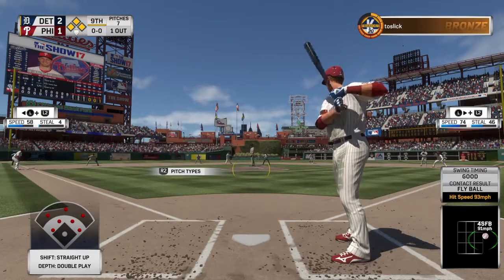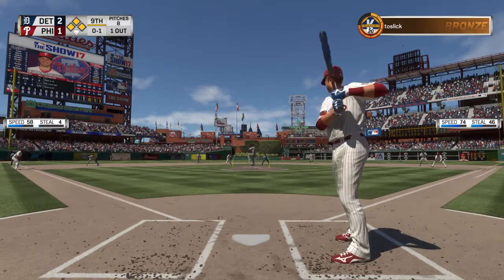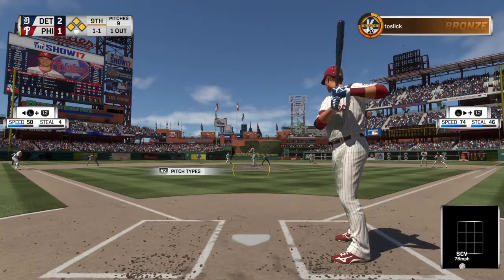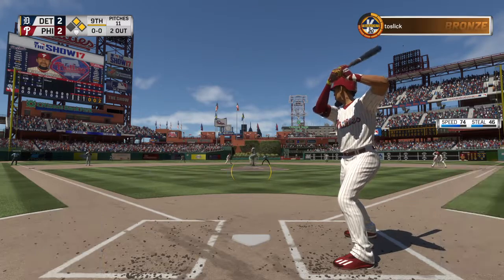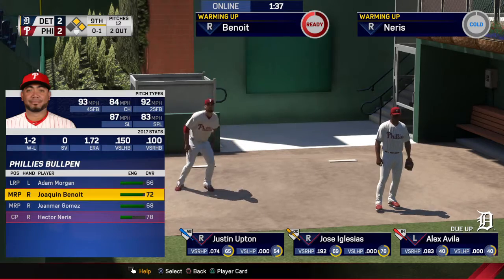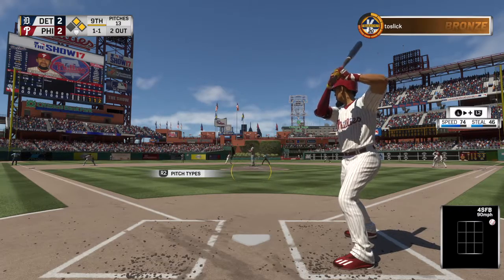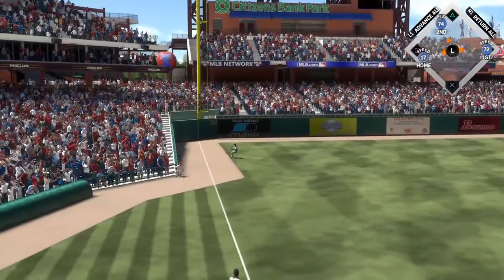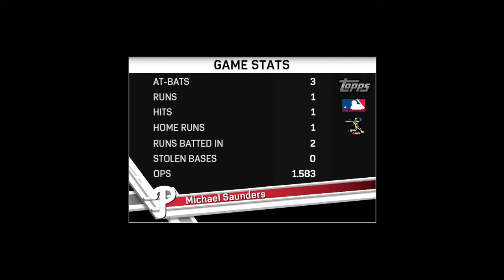MLB® The Show™ 17_20170423170826